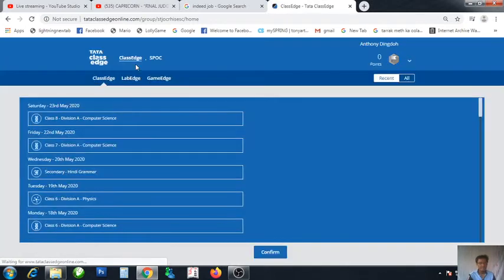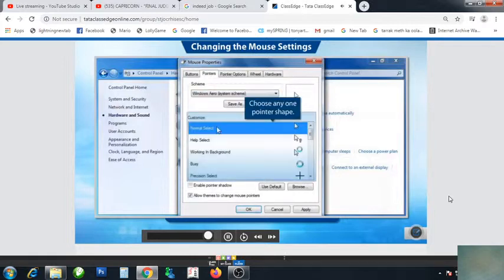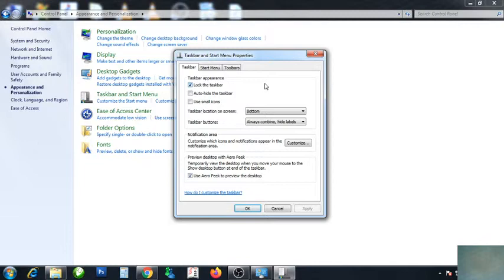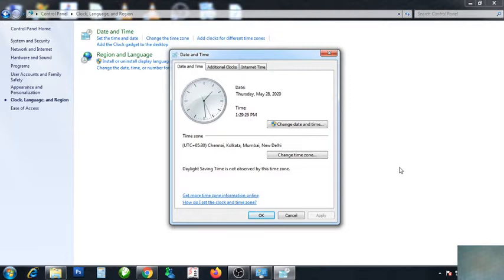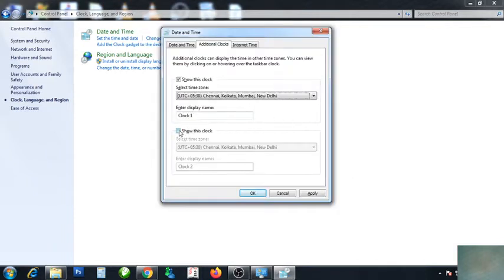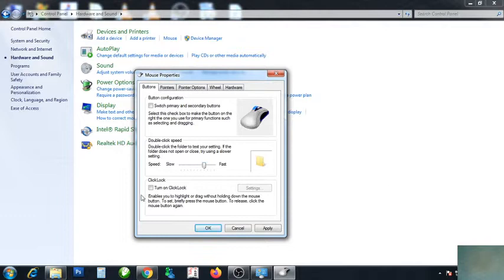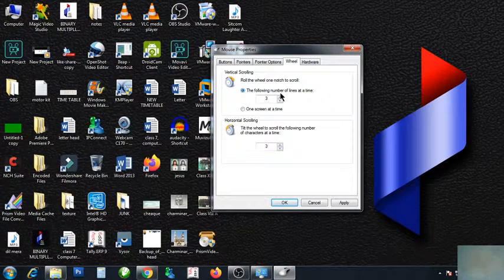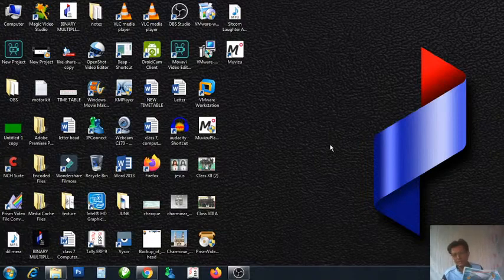Class 6, Computer, 28.05.2020